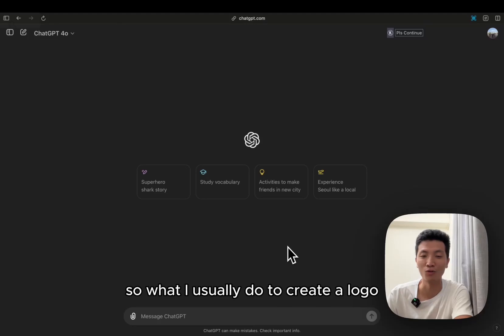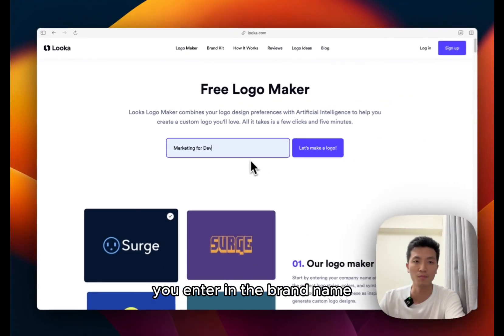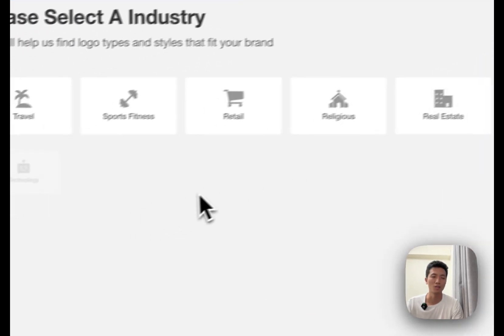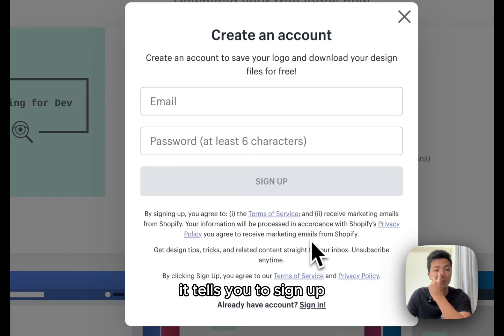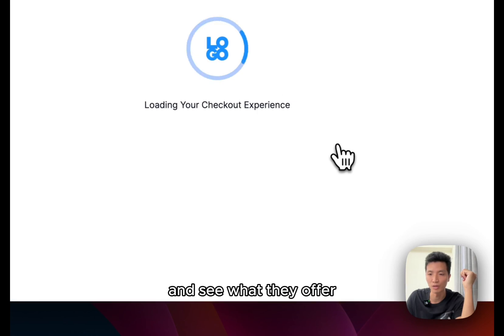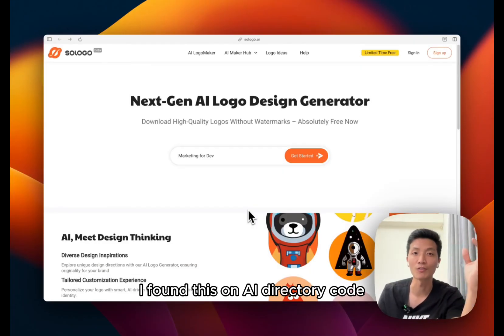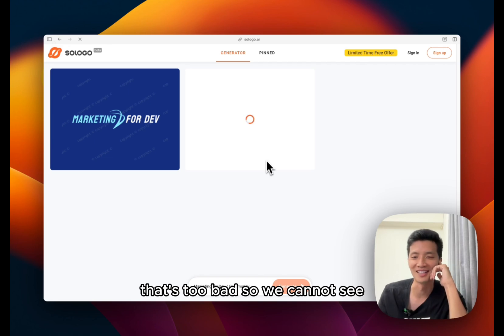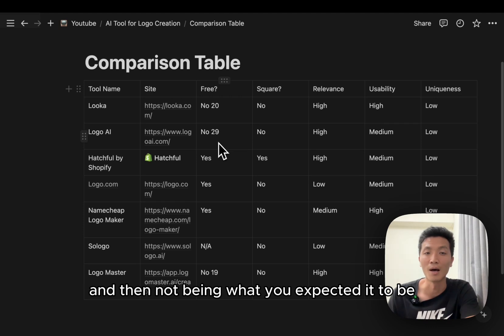I Tested 7 AI Logo Tools So You Don’t Have To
Tool Name | Site | Free? | Square? | Relevance | Usability | Uniqueness

Looka: Looka | No 20 | No | High | High | Low

Logo AI: Logo AI | No 29 | No | High | Medium | Low

Hatchful by Shopify: ‣ | Yes | Yes | High | Medium | Low

Logo.com: Logo.com | Yes | No | Low | Medium | Low

Namecheap Logo Maker: Namecheap Logo Maker | Yes | No | Medium | High | Low

Sologo: Sologo | N/A | No | Low | Medium | Low

Logo Master: Logo Master | No 19 | No | High | High | Low